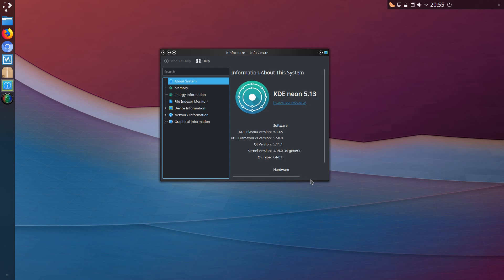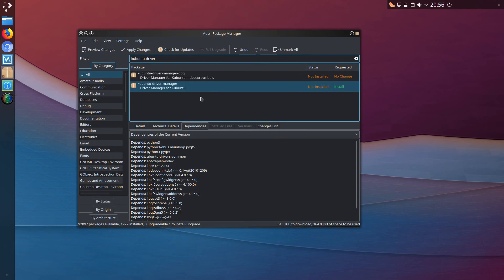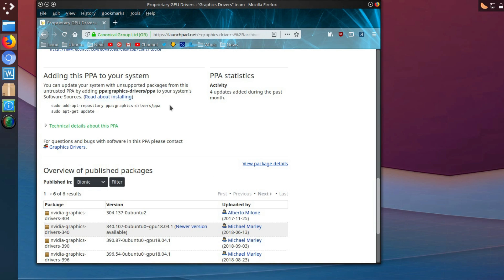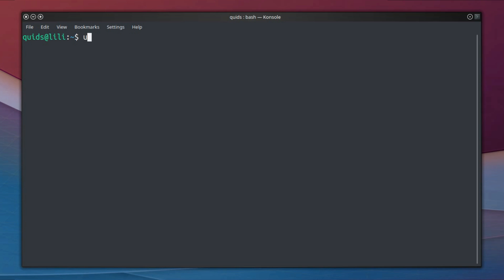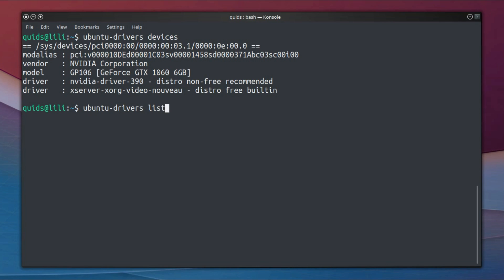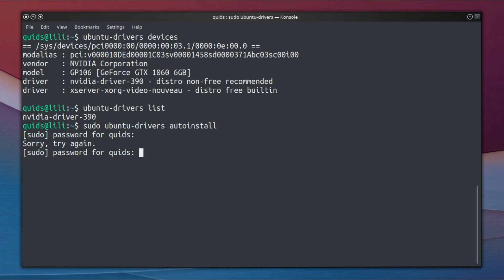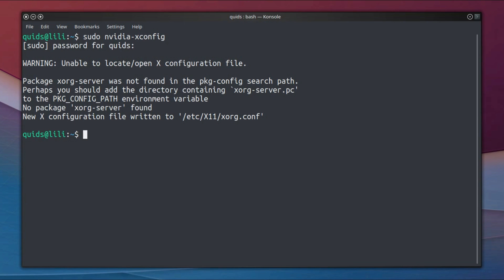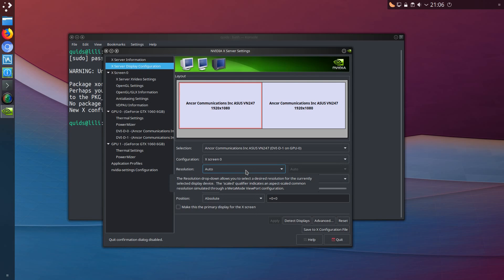How to Install Proprietary Nvidia Drivers in KDE Neon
Being a Minimal Linux Distribution, KDE Neon lacks a simple GUI installer for the Nvidia graphics drivers.

Terminal Commands
$ ubuntu-drivers devices
$ sudo ubuntu-drivers autoinstall
$ sudo reboot
$ sudo nvidia-xconfig
nvidia-settings